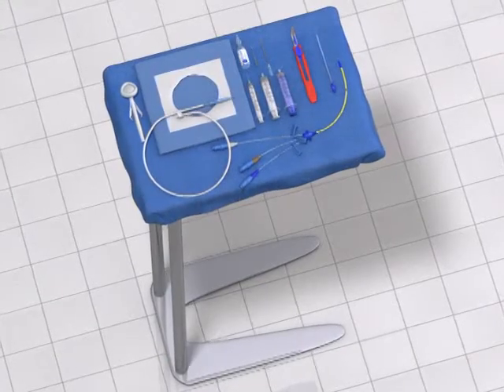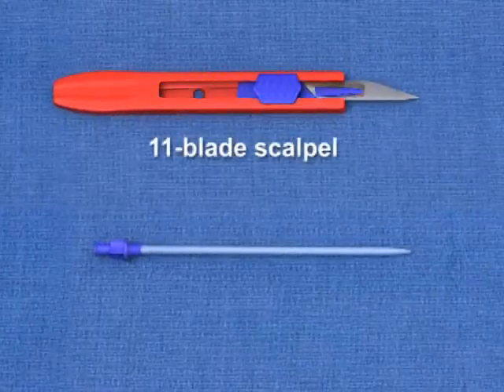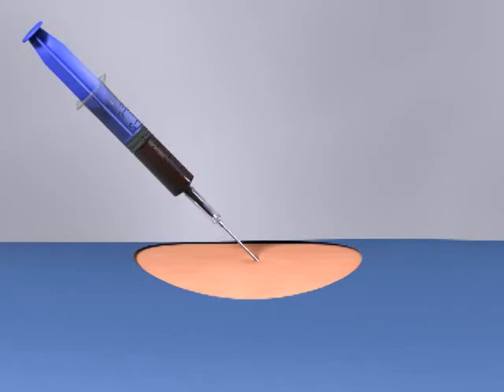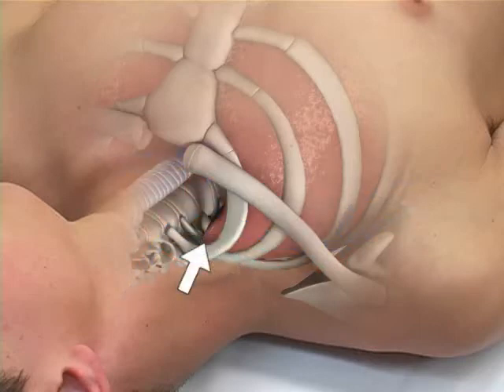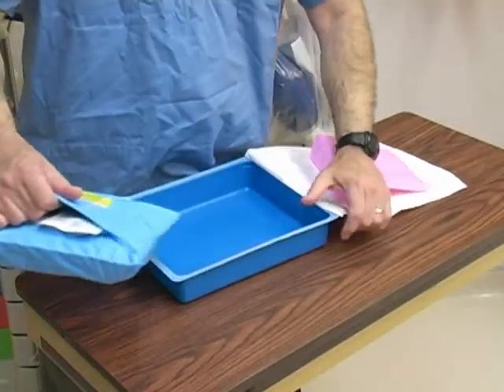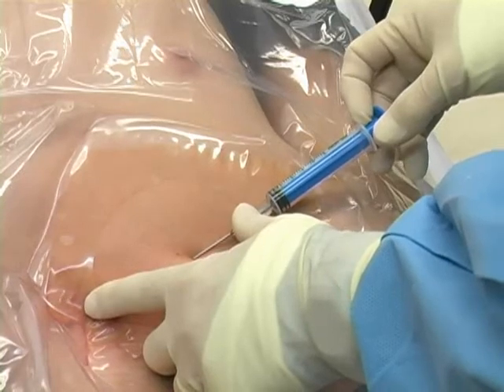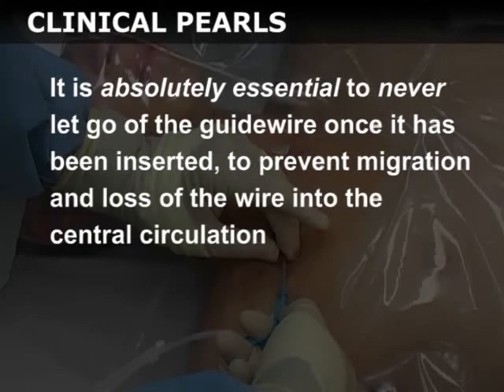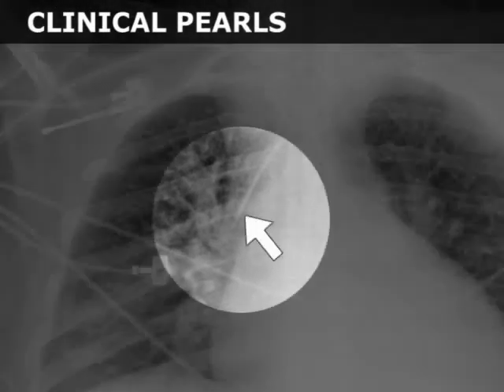Central Venous Catheterization Subclavian Approach